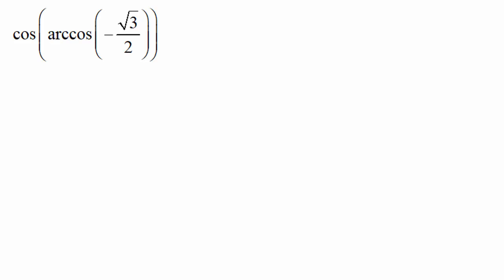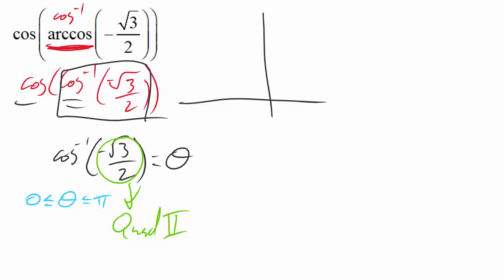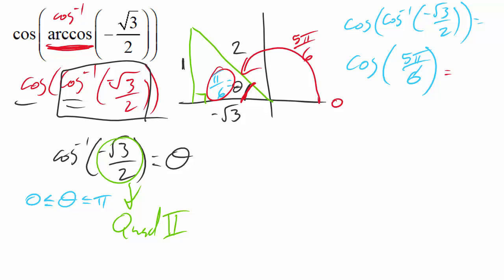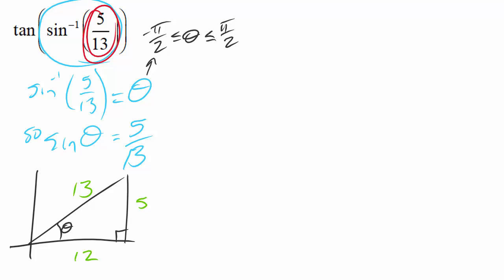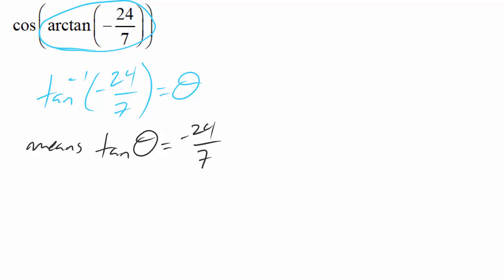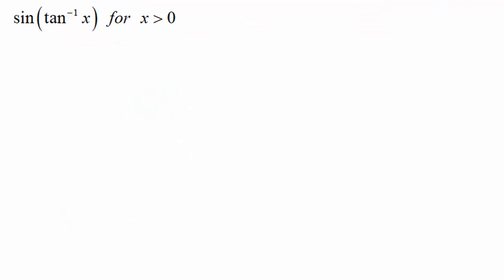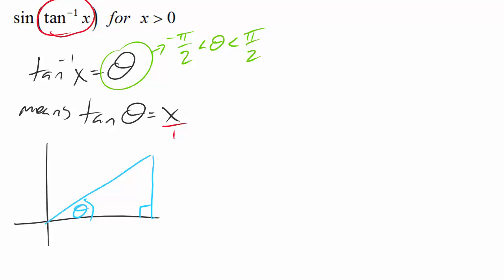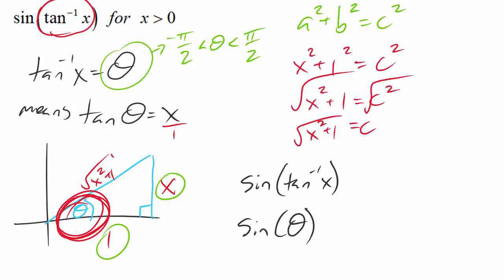Precalculus: Inverse Trig Problems (Part 3)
This video looks at solving problems involving trigonometric functions of inverse trig functions, including some tips and tricks for how to approach these problems and what solutions to these problems will look like.